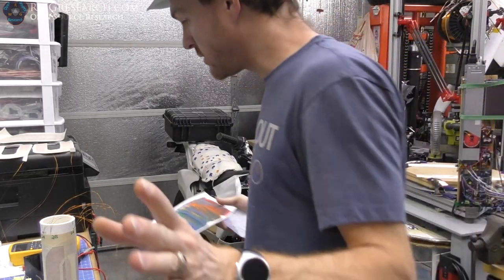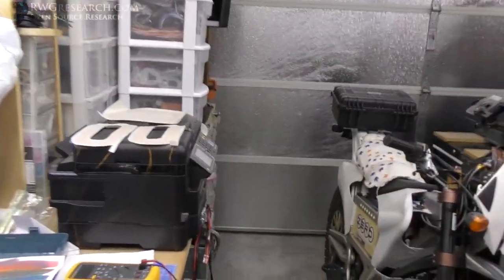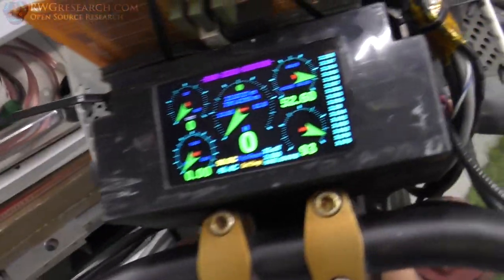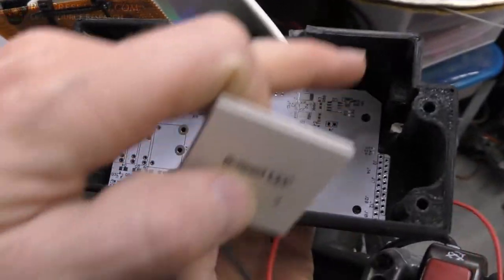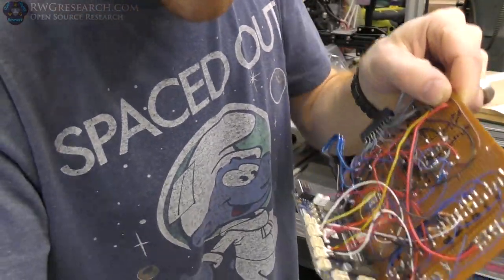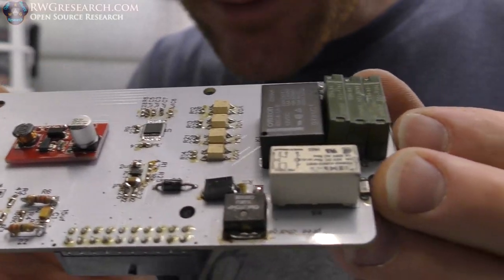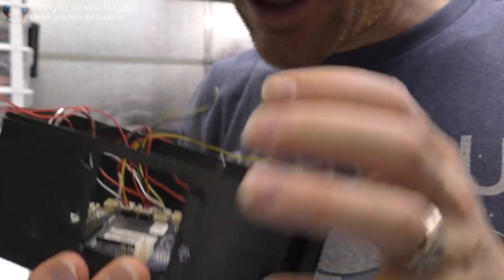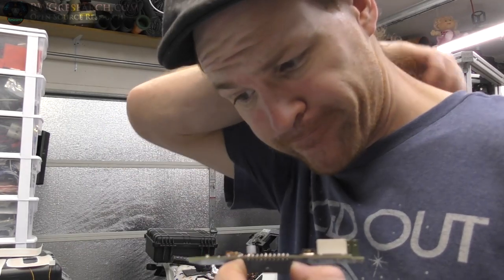Zero Part 21.. 10-7-2021. Real Circuit Board Time!!! P1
Hey Guys, so here is the Next Installment for the Zero. PCB! Funny as i post this its stating i had about 791miles. lol I'm up to 2300 miles as on uploading this right now !! :)

~Russ